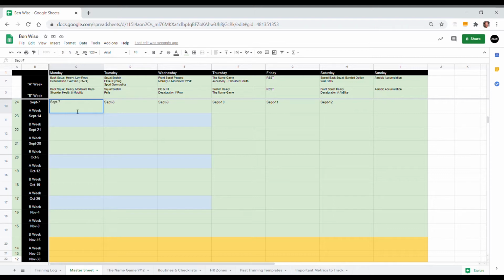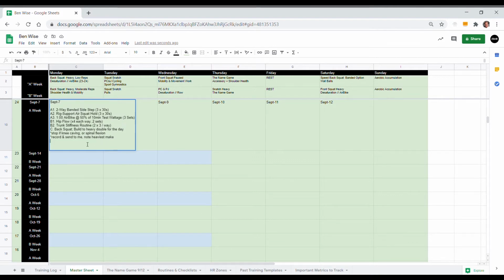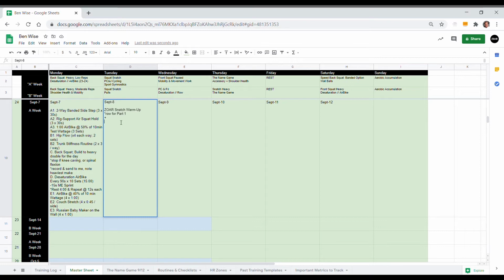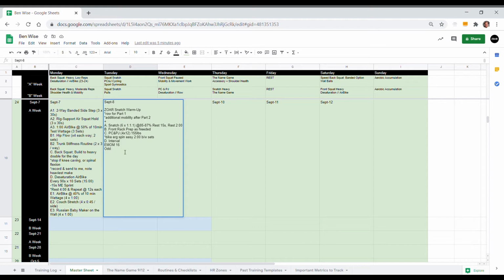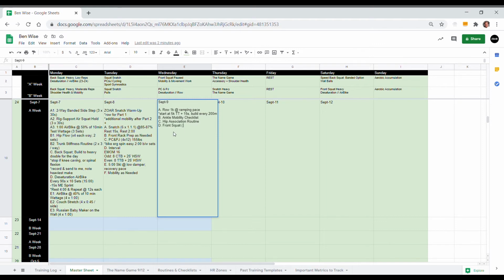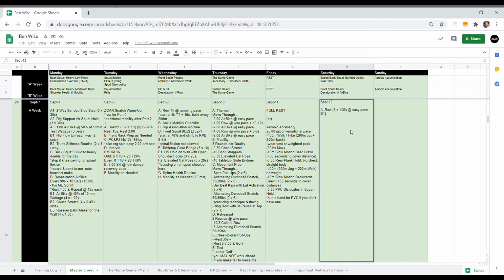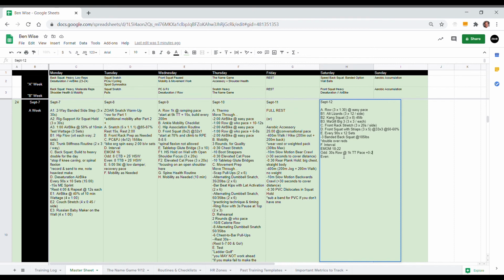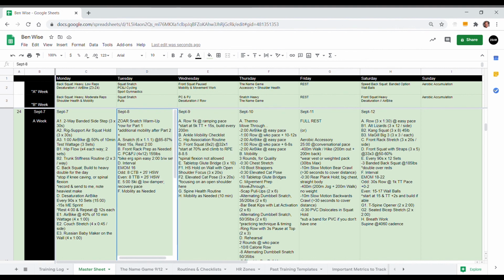Program Design Sample // Watch Me Design a Week of My Programming